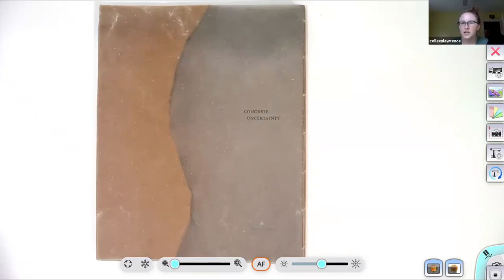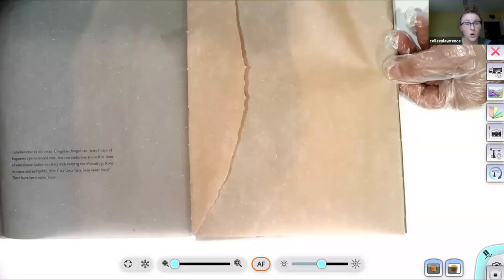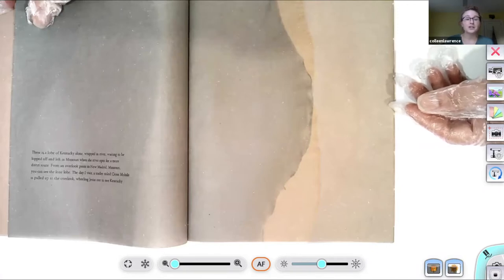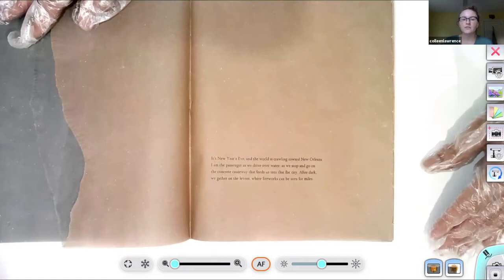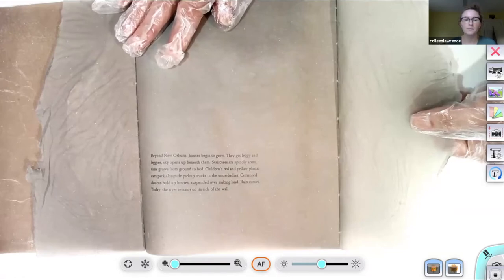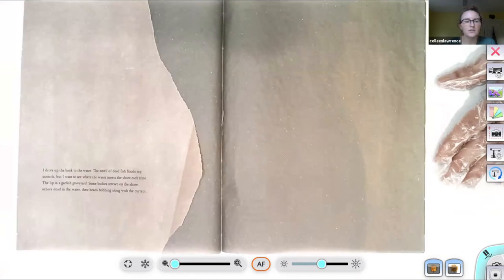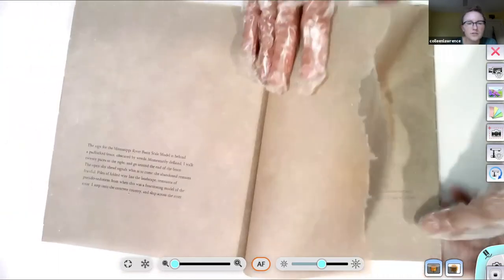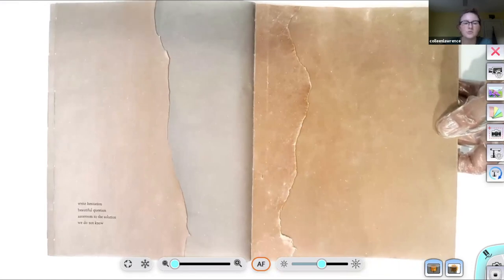Colleen Lawrence's "Concrete Uncertainty"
Artist Colleen Lawrence discusses her piece in the 2020 The Book as Art v.8: Infinity exhibition, "Concrete Uncertainty."

Concrete Uncertainty, 2020 handmade paper and letterpress printing, 10” x 8” x 50”

"I am interested in spurring reflection and conversation about the human impact on both built and natural environments with a long view of time. Personal narrative is woven into larger issues using papermaking, calligraphy, letterpress printing, writing, and bookbinding. Through content and structure, my work raises questions about how we interact with our surroundings. The tactility
of paper runs throughout my work as a form of language. By prodding the relationship between letterforms and landscape in my work, I search for common ground in communication. Intimacy and vastness sit side by side, as I aim to invite and challenge readers and myself to consider history and agency in our collective environs." - Colleen Lawrence